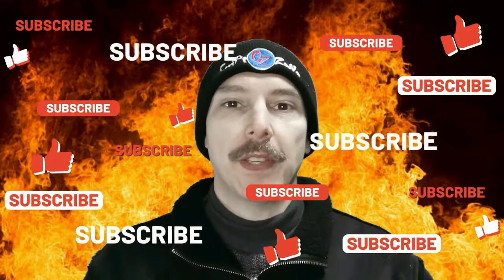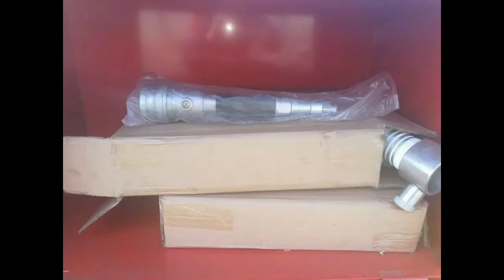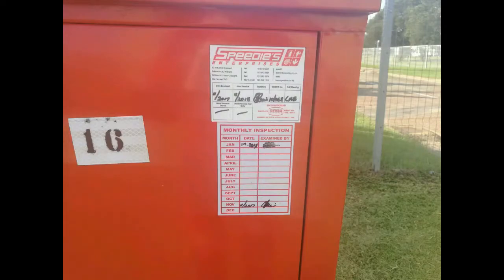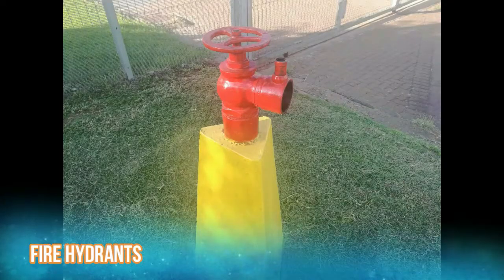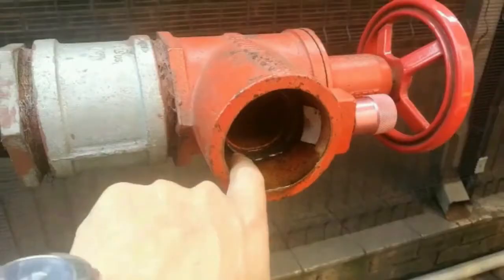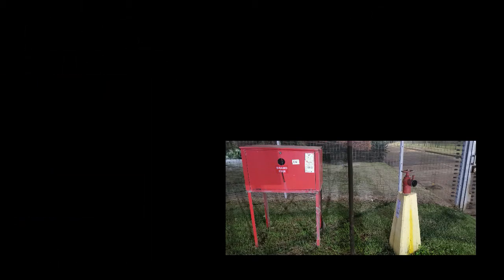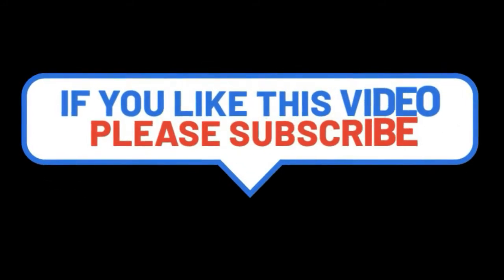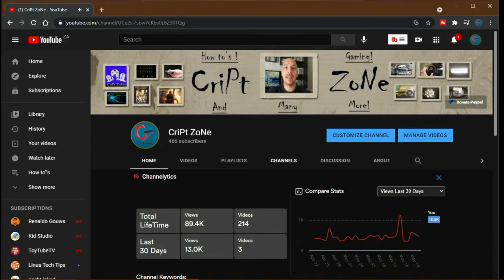Fire Marshal part 8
Good day everyone. Welcome to fire Marshal part 8. the second last video of the series. In this video I am discussing the inspections that are done on fire hose boxes, hydrants and hose reels.